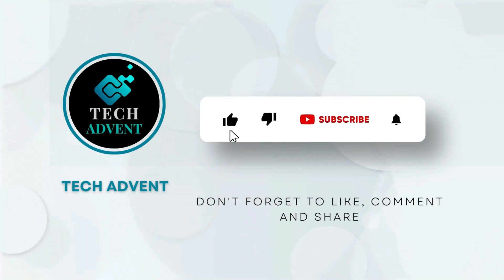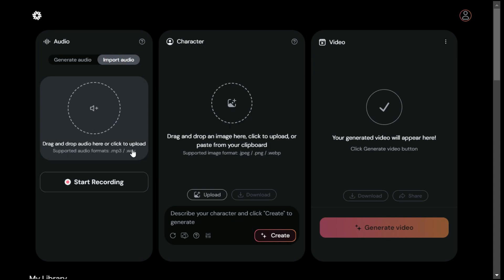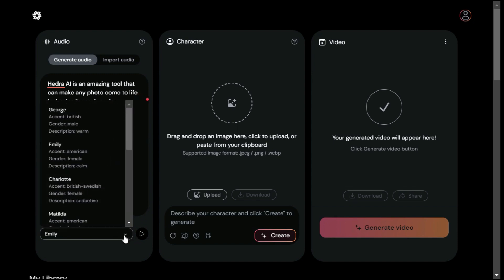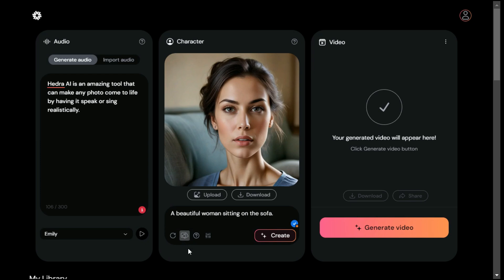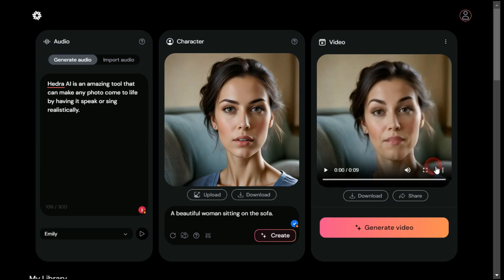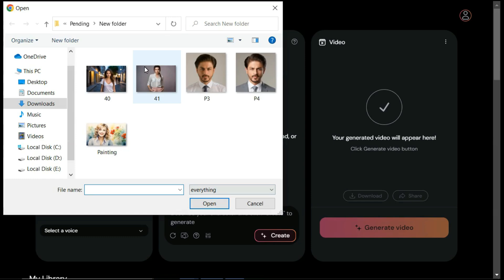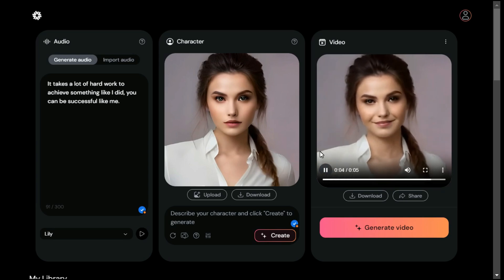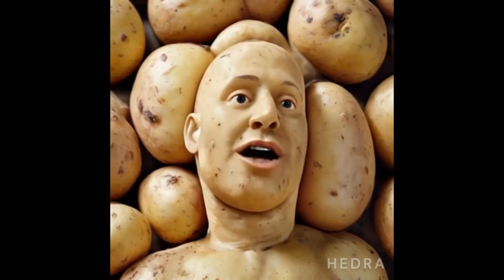New Text To Video Ai | Image To Video Ai | 100% FREE Ai Video Generator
Today I am going to introduce you to an amazing AI tool called Hedra AI. An AI tool that can make any photo come to Life by having it speak or sing in a realistic way. All these stunning videos you are watching are generated with the help of Hedra AI. You just enter simple text prompts, and this AI will transform your visions into stunning visual masterpieces.

Animated photo
Animated image